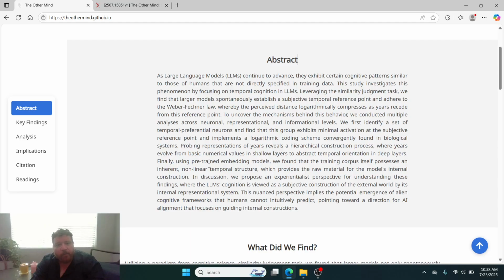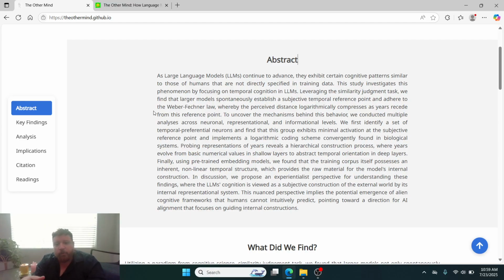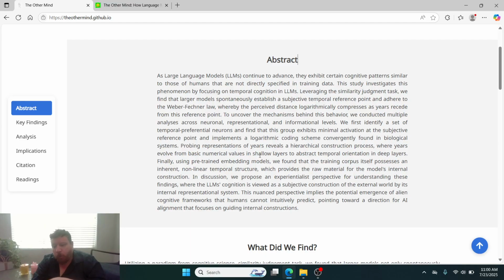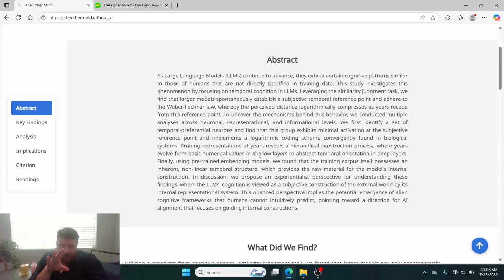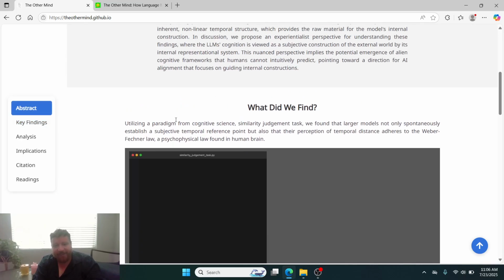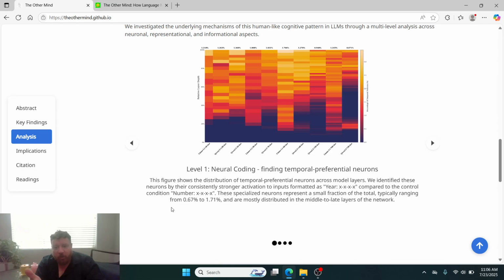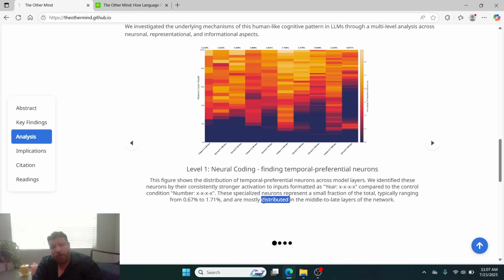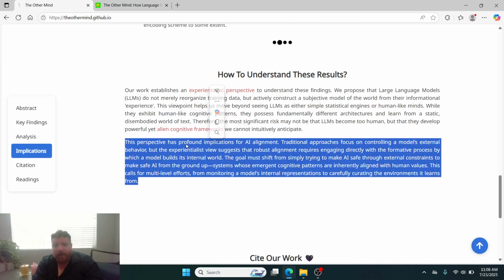The Other Mind How Language Models Exhibit Human Temporal Cognition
This video, titled "The Other Mind How Language Models Exhibit Human Temporal Cognition," explores a research paper on how large language models (LLMs) show human-like temporal cognition. [00:17] The video highlights that this paper, from Chinese institutions, presents a different AI perspective than Western research. [00:38]

Key points from the video include:

Distinct AI Approach: The video emphasizes that Chinese AI research often uses a different approach due to limited access to GPUs and infrastructure, yet it consistently excels in research. [01:17]

LLMs as World Learners: The paper views LLMs as "world learners" or "world models," suggesting they learn from their datasets as if they were environments, creating a geometry in their latent space. [03:53]

Alien Intelligence: The presenter describes AI as an "alien intelligence," separate from human intelligence, and cautions against viewing it solely through the lens of human cognition. [05:51]

AI Alignment: The paper suggests that AI alignment should focus on "guiding internal constructions" rather than external alignment. [03:38] The presenter agrees, proposing that AI is already internally aligned and that external alignment efforts may be misguided. [06:46]

Temporal Cognition Findings: The research discovered that LLMs use temporal distance and follow psychophysical laws similar to the human brain. [09:35]

Neural Coding: The study found "temporal preferential neurons" in LLMs, mostly in the middle to late layers of the network, which show minimal activation at a subjective reference point and use a logarithmic coding scheme. [02:46]

The video concludes by restating the importance of the research paper and its implications for understanding AI cognition and alignment. [14:11]